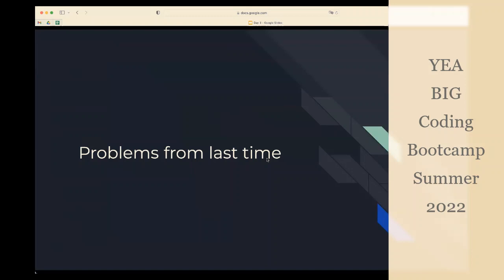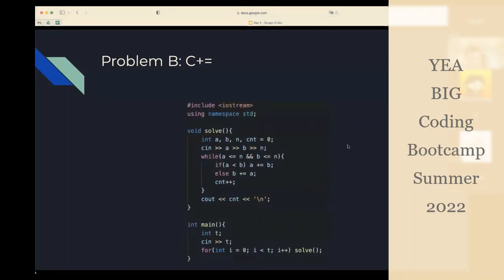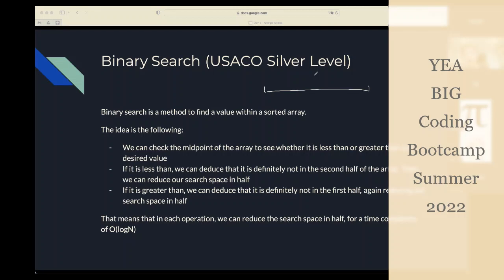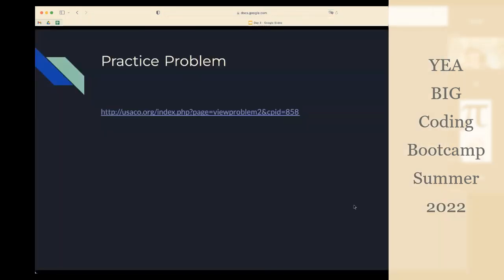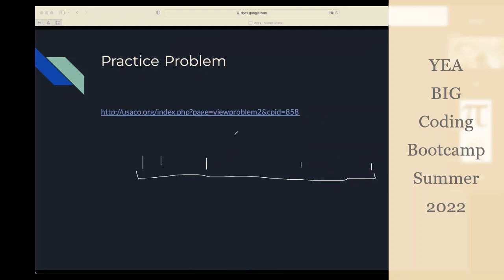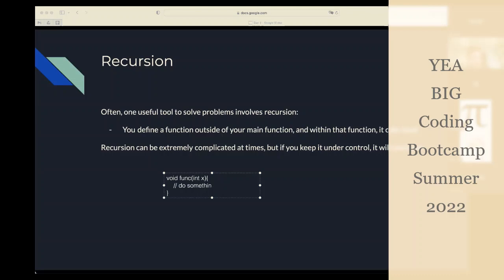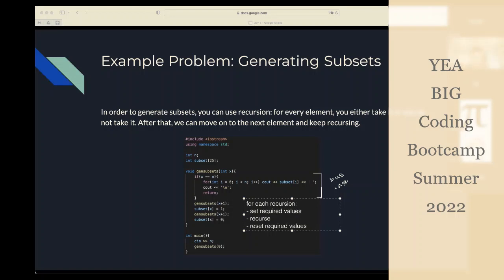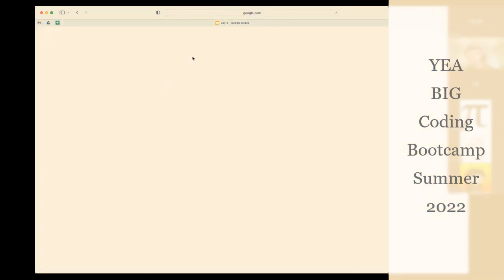YEA BIG Coding Bootcamp Day-3 Summer 2022 by Larry X